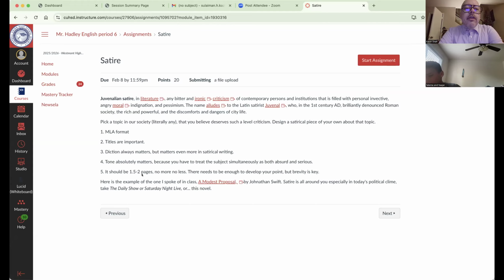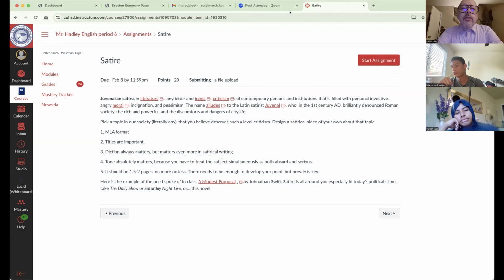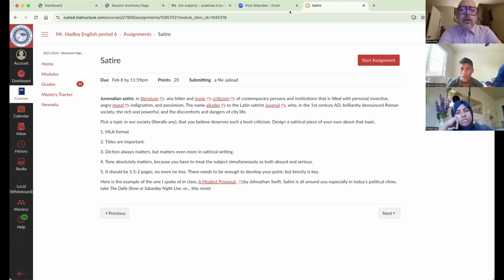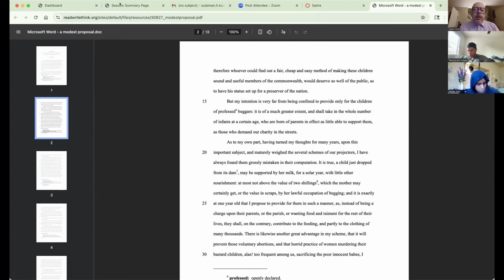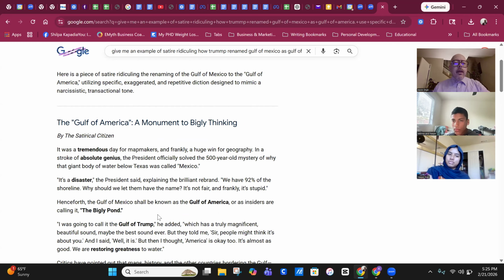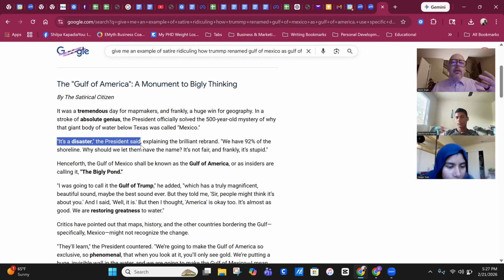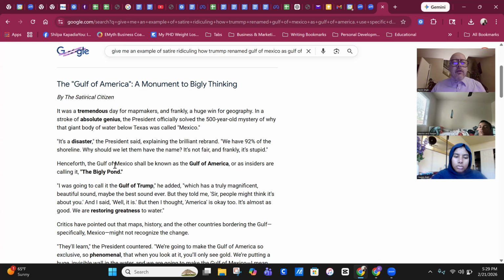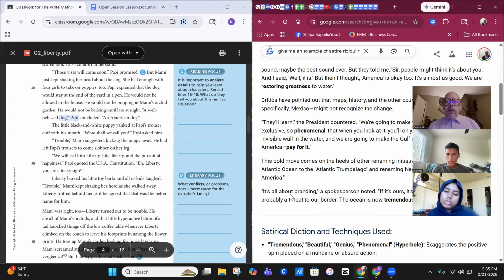Write Method Tutoring - Spring Foundation Builder 2026-02-21 16.50.31